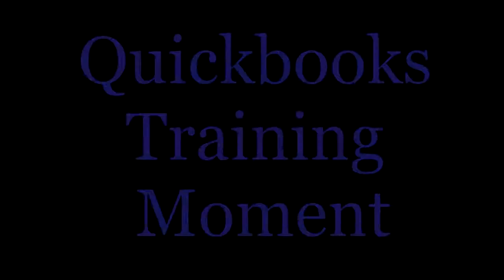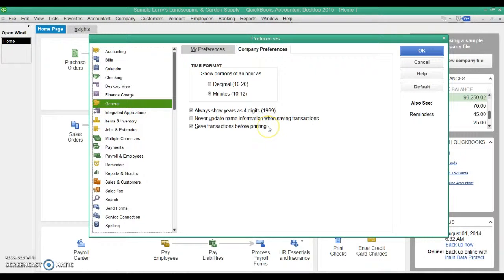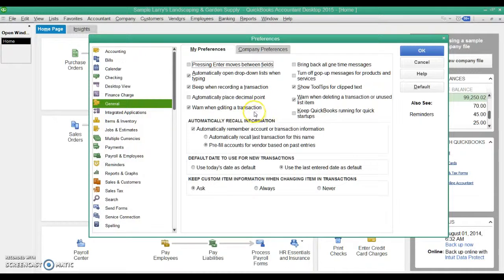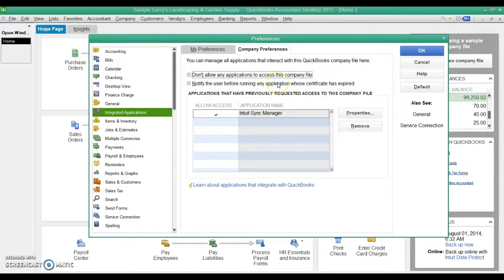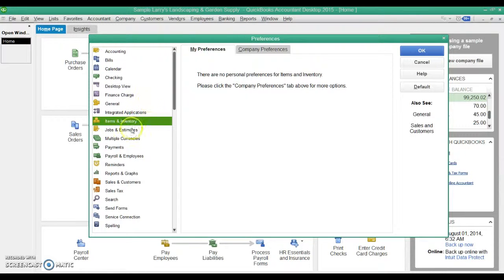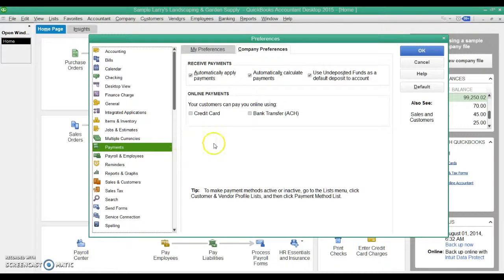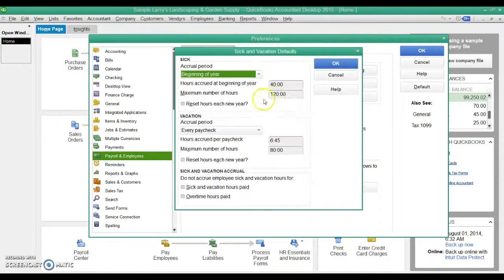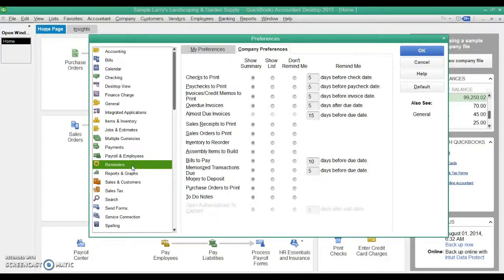Guide to Quickbooks Preferences Menu-Pt 2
This is the 2nd part of a 3 part video that goes through the Preferences section in Quickbooks. Learn how to change a lot of default settings and customize your Quickbooks to your liking.